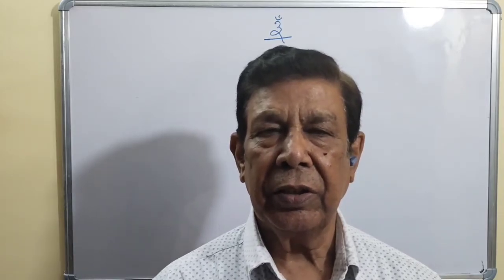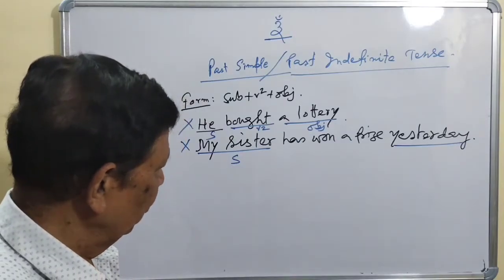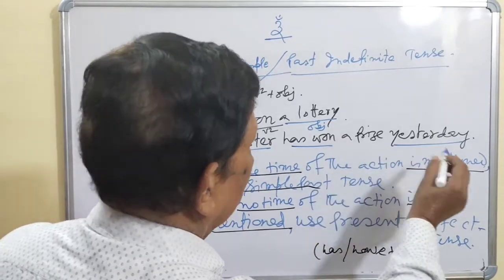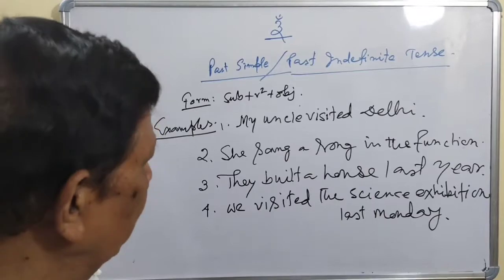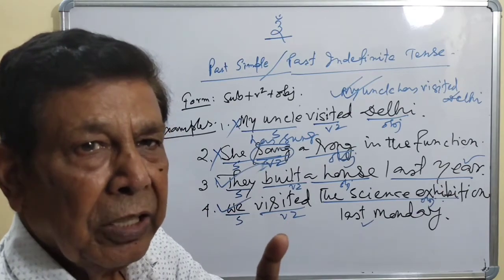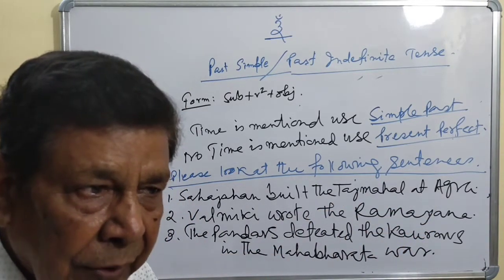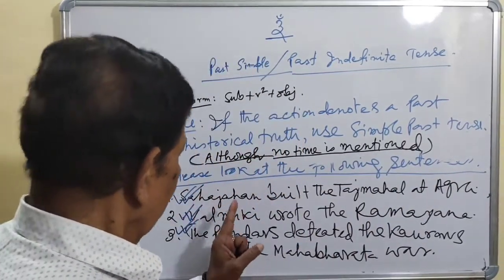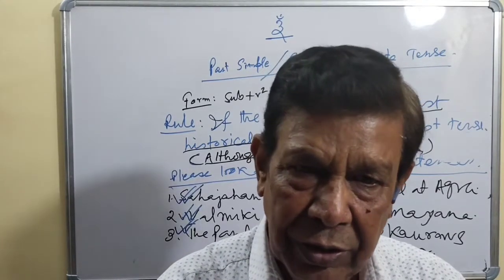PAST TENSE || TENSES || SWAPAN SIR'S EASY ENGLISH LEARNING